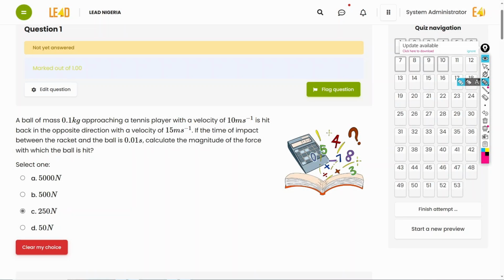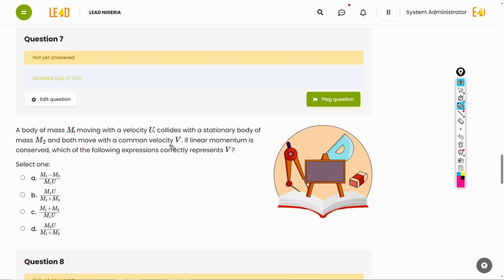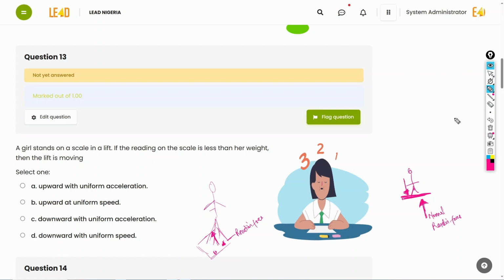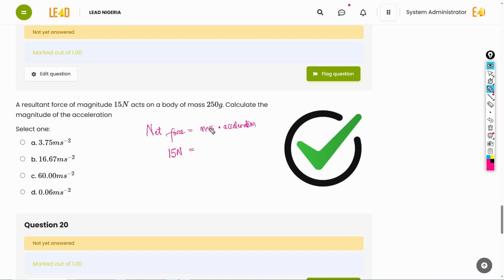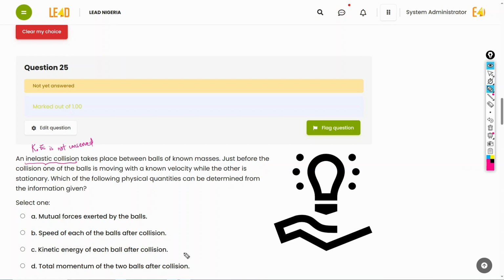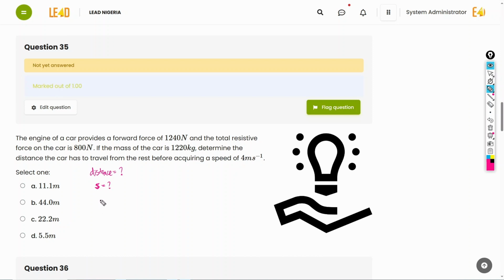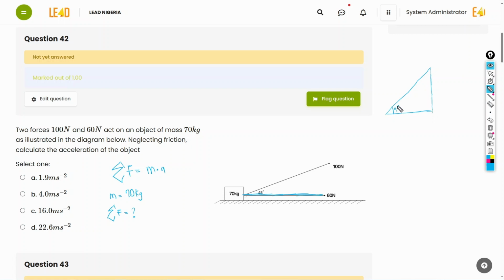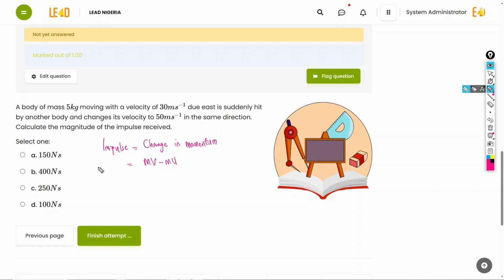WAEC Physics: Newton's laws and momentum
In this video, we are reviewing the WAEC past questions on Newton's laws and momentum.